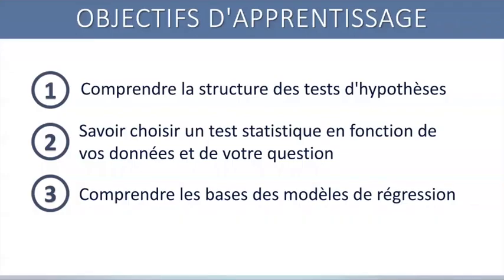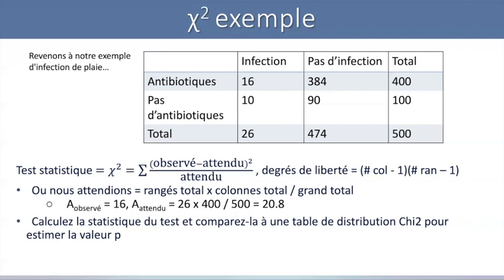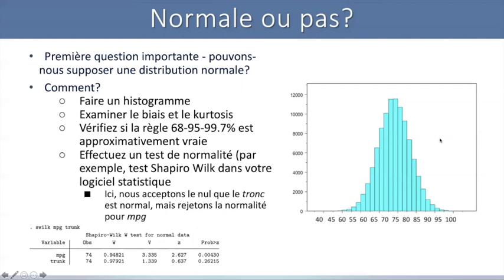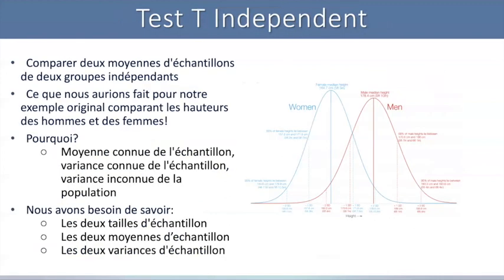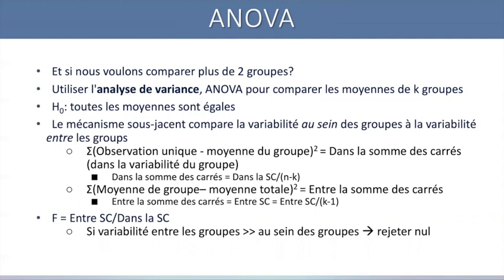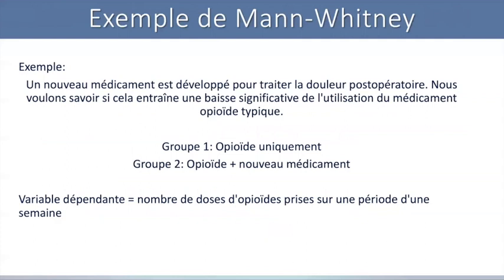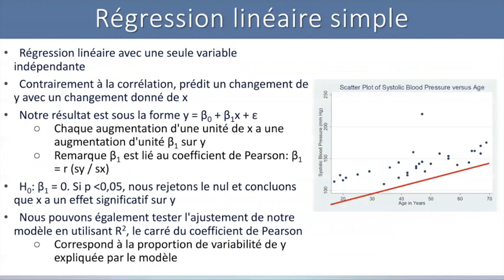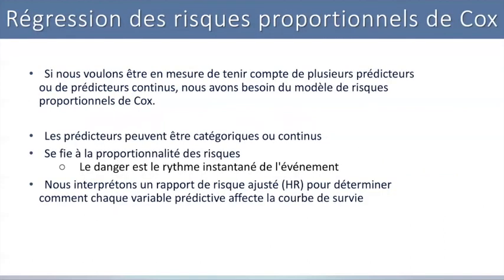Biostatistics part 3